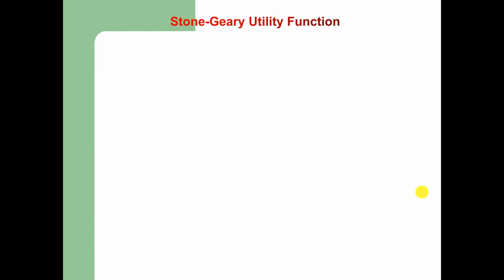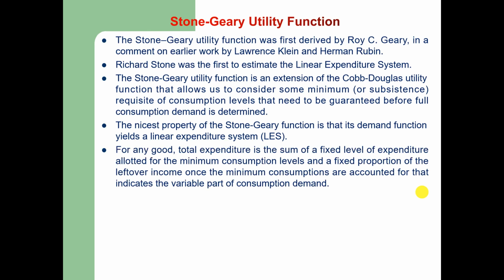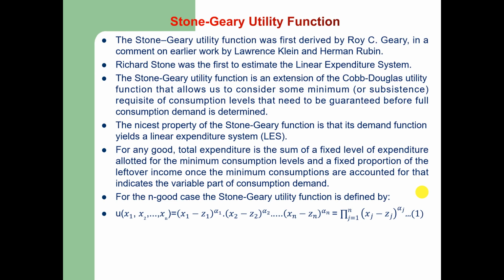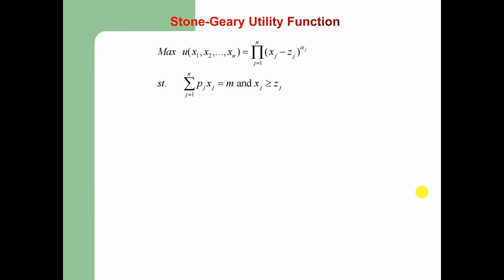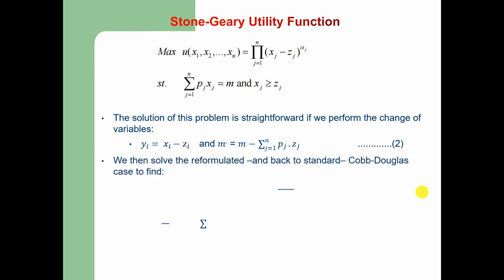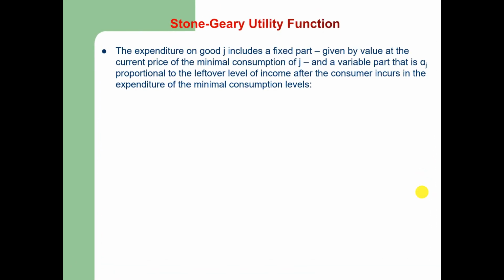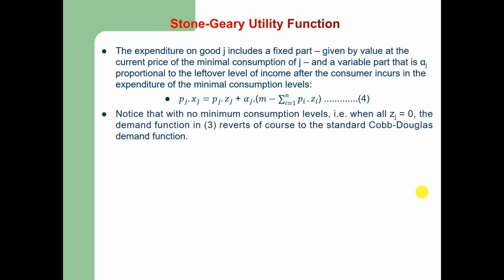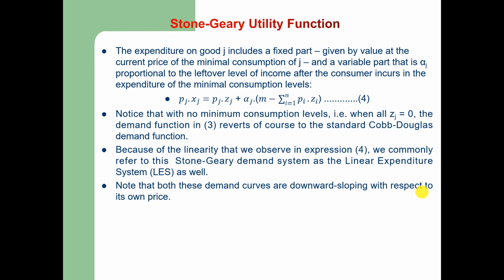456 Derivation of the Demand Functions from the Stone Geary Utility Function